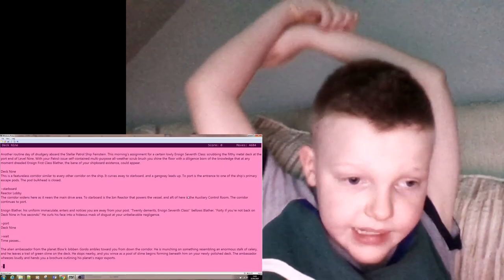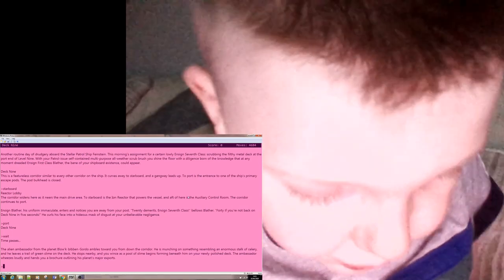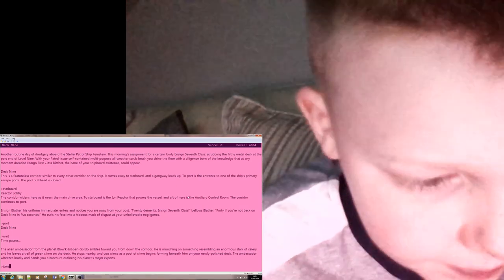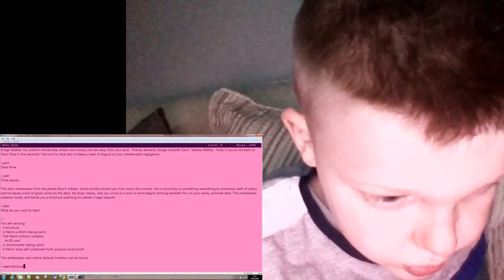Thomas Plays Planetfall - by Steve Meretzky - Infocom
Thomas attempts a first play at Planetfall, by Steve Meretzky of Infocom, ably hindered by his brother Lewis for the first five minutes!